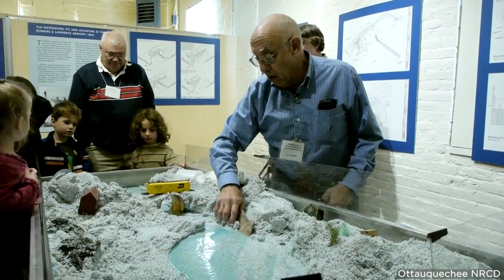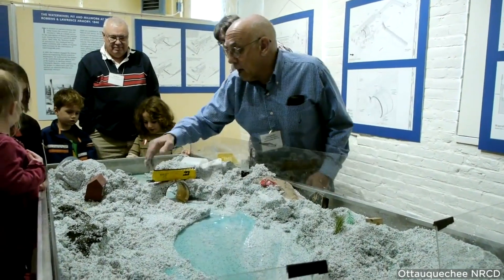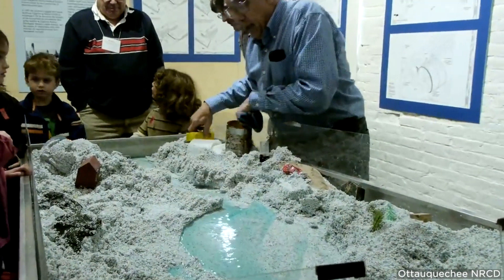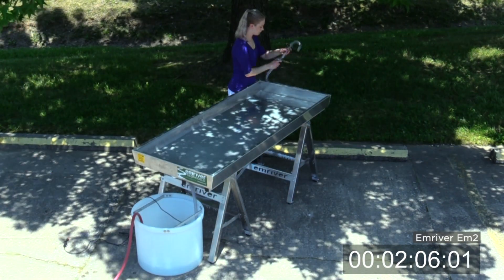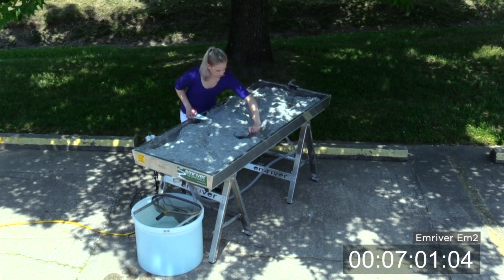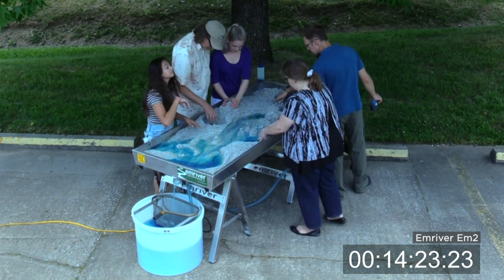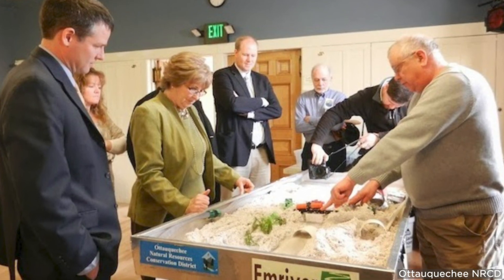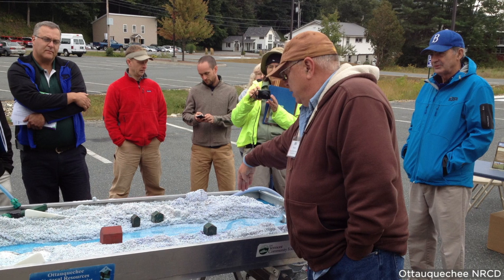How Conservation Districts Use Emriver Models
This video is primarily submitted media from existing users in conservation districts. It demonstrates how emriver models, especially our highly portable Em2, are used to further river conservation and river education.

For more information about our Emriver models and modeling media, visit our